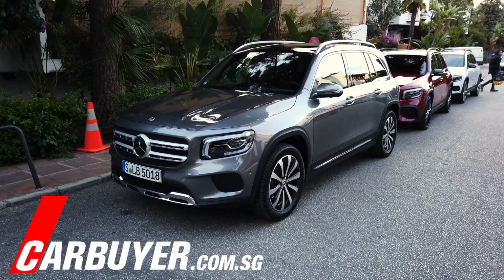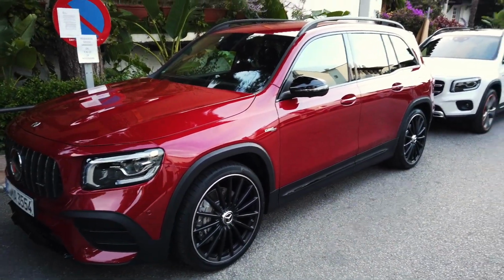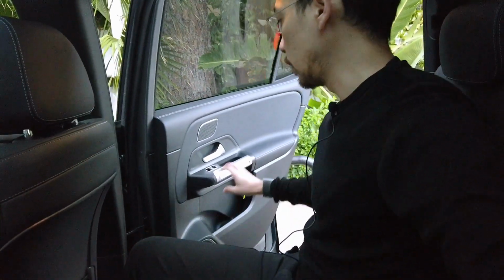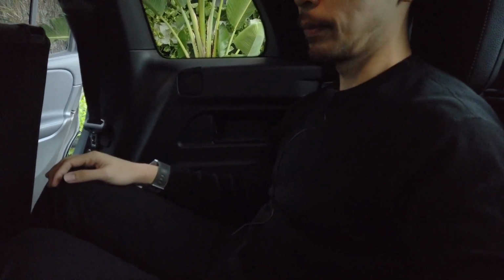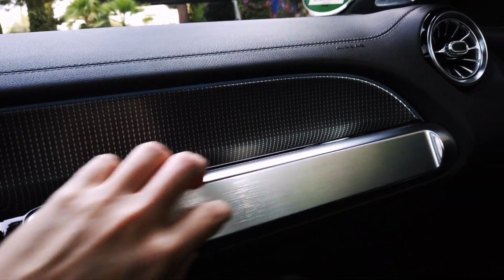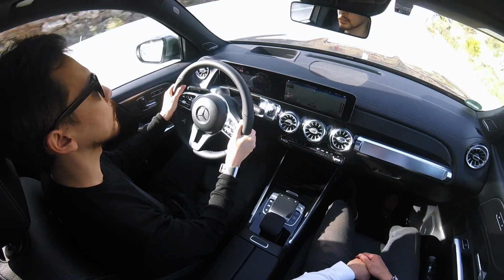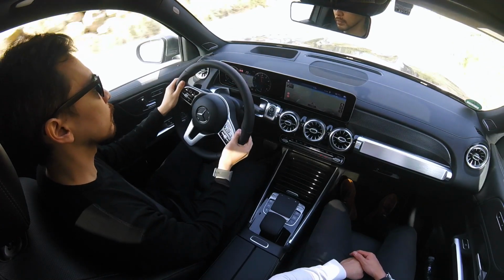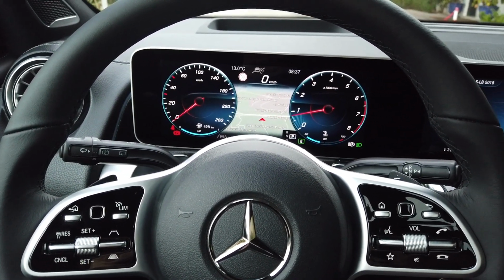2019 Mercedes Benz GLB 200 and Mercedes-AMG GLB 35 Review - CarBuyer Singapore / Carbuyer.com.sg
We're betting this will be Mercedes-Benz's next big hit in Singapore - the new GLB is a less-expensive, seven-seat SUV that's the newest addition to the brand's small car line-up. But does going big and boxy turn it into a horrible drive? And more importantly, can it really fit seven adults? We answer all that and more in our review.

UPDATE: When's the GLB coming to Singapore? We have a concrete date! Read the launch news below.

- Singapore launch news, timing, pricing, variants and more details
- Review of the Mercedes-Benz GLB 200
- Review of the Mercedes-AMG GLB 35

00:00-02:00 - Introduction and exterior
02:00-03:06 - Second row space and features
03:06-04:14 - Third row seats and space
04:14-06:38 - Cockpit, infotainment, space, size comparison to other SUVs
06:40-08:10 -  Mercedes-Benz GLB 200 driving experience
08:10 - end - Mercedes-AMG GLB 35 driving experience

Content copyright CarBuyer Singapore / CarBuyer.com.sg 2019
Presenting, production, videography, editing, music by Derryn Wong
Opening and closing animations by Faiz Yusri